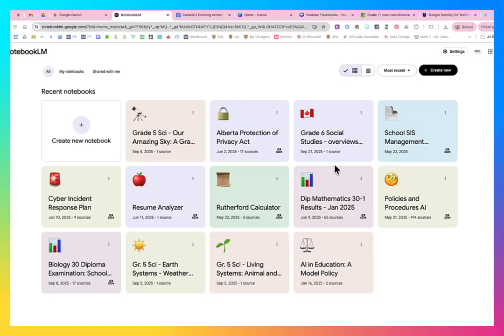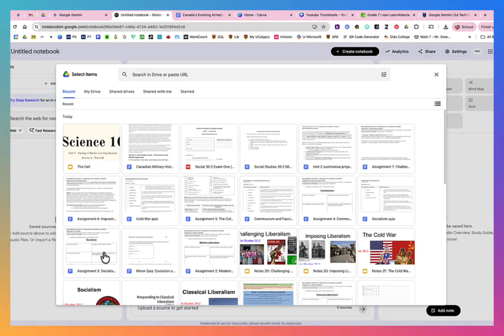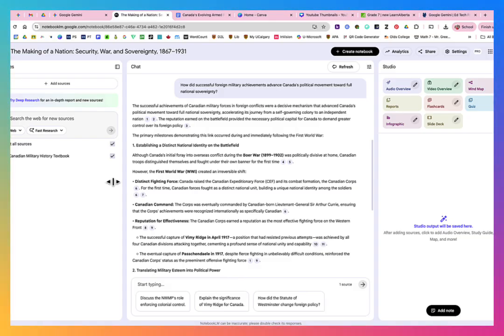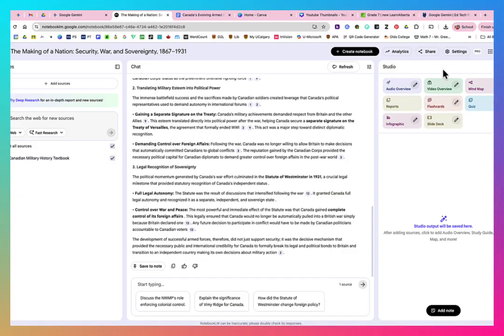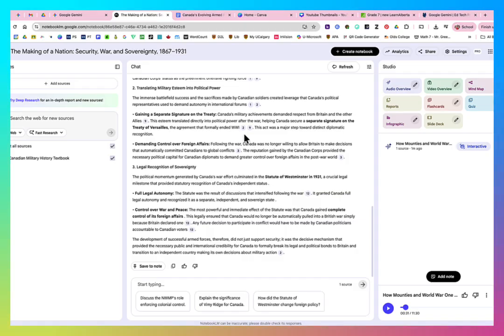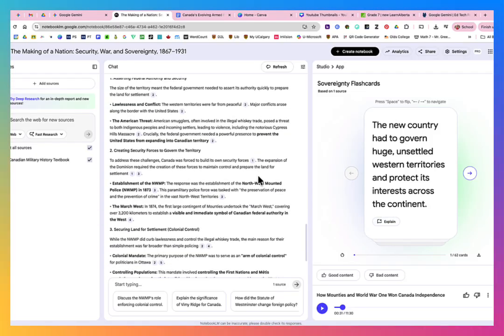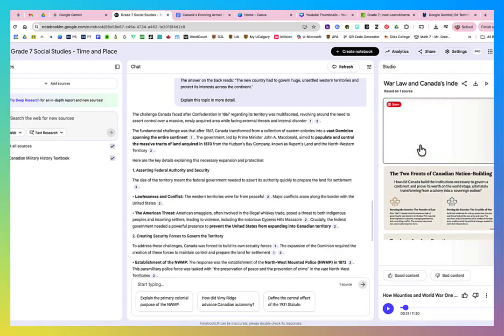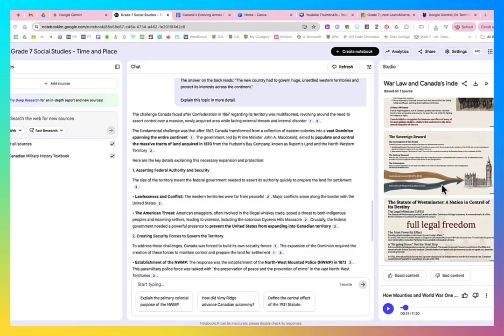Stop Wasting Time Researching: Build a Perfect Unit Plan in 15 Minutes with Notebook LM!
Hey, fellow teachers! You know the feeling: you get those super specific curriculum outcomes (like the new Alberta Grade 7 Social Studies guide) and suddenly realize you have hours of intense research and synthesis ahead of you.

Well, this video is your shortcut. We’re showing you exactly how to use Notebook LM as your secret weapon. Watch as we take a complex set of learning objectives—from the NWMP to Vimy Ridge and the Statute of Westminster—and instantly transform them into a fully structured, cohesive, and curriculum-aligned unit draft.

This feature does the heavy lifting, synthesizing mountains of data into a ready-to-teach chapter outline. Stop spending your evenings manually compiling sources! Learn how to get your content foundation ready in minutes, freeing up your valuable time to focus on creating fun, engaging classroom activities. Press play and revolutionize your planning process!